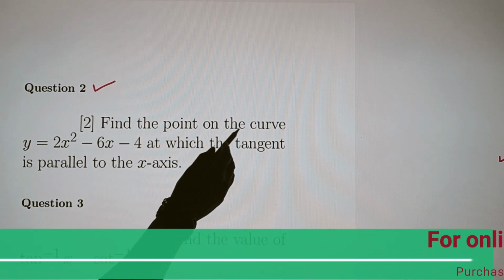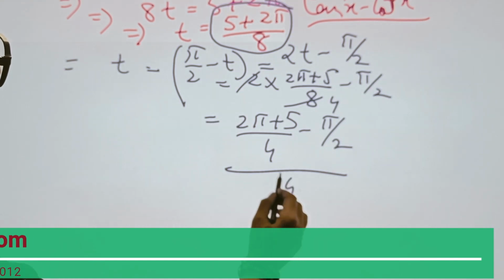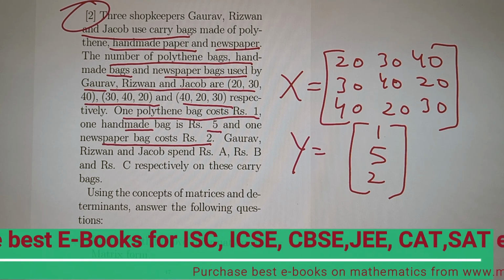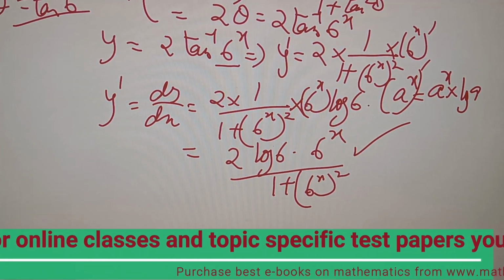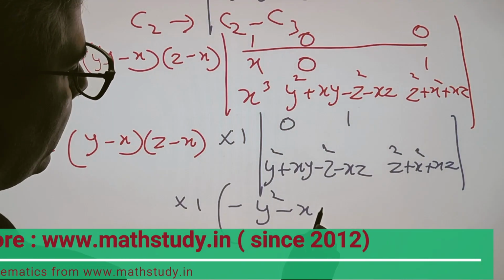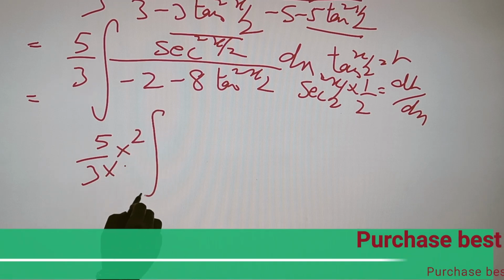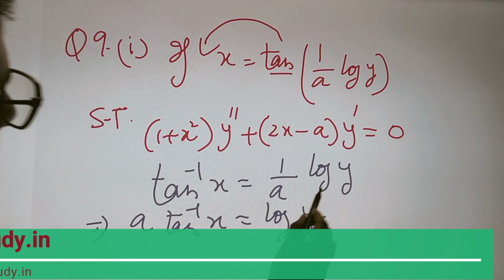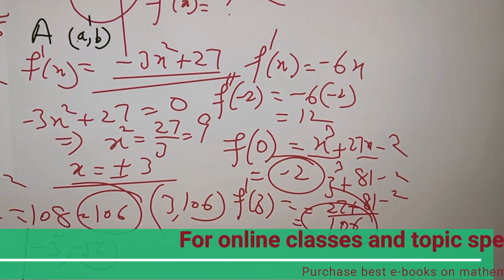ISC Maths 2025 Solutions,ISC Class 12 Maths Paper 2025 Answer Key & Full Solution,ISC Maths 2025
📌 **ISC Maths 2025 Solutions | ISC Class 12 Maths Paper 2025 Answer Key & Full Solution** 📌

Welcome to our **ISC Board 2025 Mathematics Solution** video! 🎯 In this video, we provide the **complete step-by-step solution** for the **ISC Maths Paper 2025**, including an **answer key, marks distribution, and difficulty analysis**. If you appeared for the **ISC Class 12 Maths Exam 2025**, this video will help you understand the correct answers and estimate your scores. ✅

🔥 **What You’ll Learn in This Video:**
✔️ **ISC Maths 2025 Solutions** for all sections
✔️ **ISC Maths Paper 2025 Answer Key** with step-by-step explanations
✔️ **ISC 12th Maths Paper Analysis 2025** – Difficulty level & question trends
✔️ **ISC 2025 Maths Expected Marks Calculation** based on marking scheme
✔️ **ISC Board 2025 Maths Paper Review** – Tough or easy?
✔️ **How to Solve ISC 2025 Maths Paper** effectively
✔️ **ISC Maths Paper 2025 Chapter-wise Solutions** & important concepts
✔️ **ISC 2025 Maths Board Exam Question Paper & Answer Discussion**
✔️ **ISC Maths Paper 2025 vs Previous Year Comparison**
✔️ **ISC Class 12 Maths 2025 Answer Key PDF Download** (Unofficial)

- Students who appeared for the **ISC 2025 Maths Exam** and want to check their answers
- Those preparing for upcoming **ISC Board Exams** and looking for **important questions**
- Anyone who wants a **detailed analysis of the ISC Maths Paper 2025**

📌 **Download ISC Maths 2025 Answer Key PDF:** [Link (if available)]